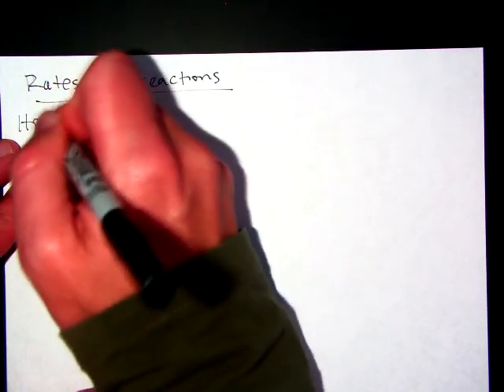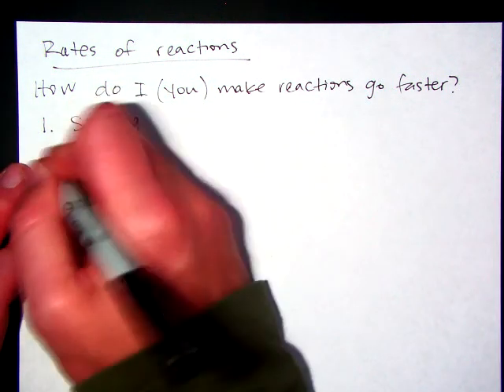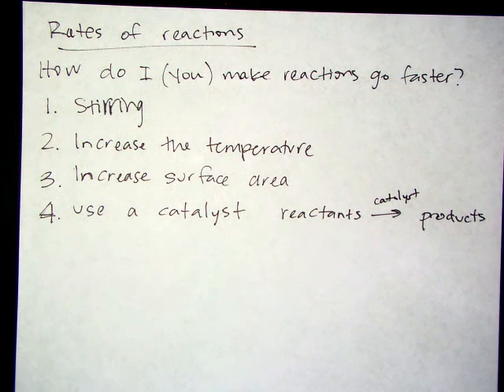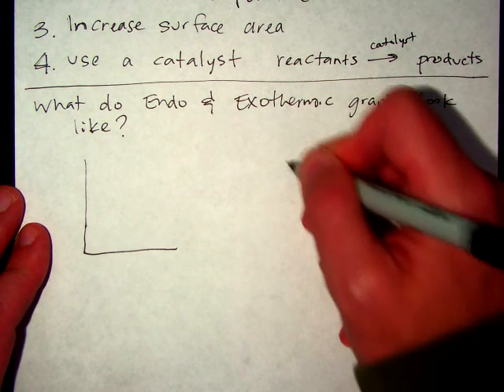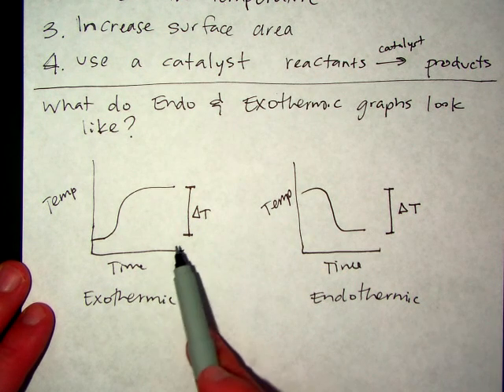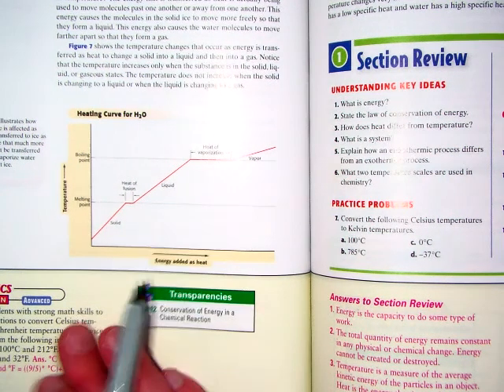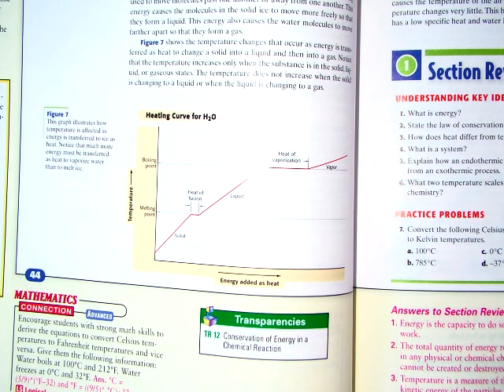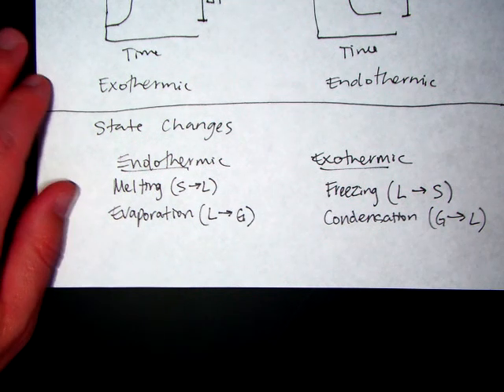Unit 2 Odds and Ends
Rates of reactions, endo/exo graphs and state changes